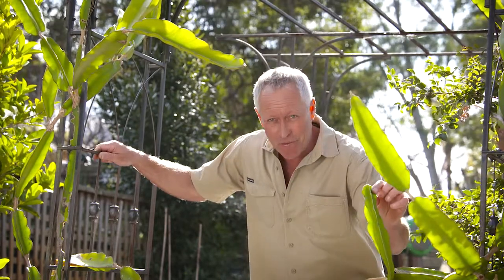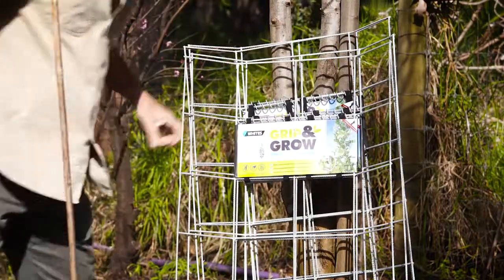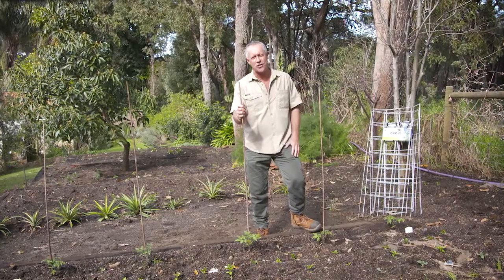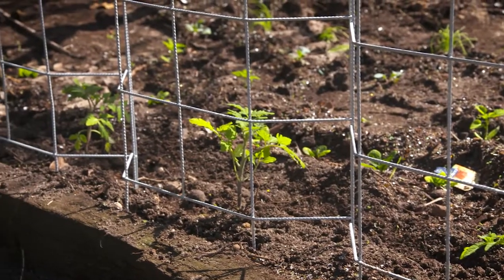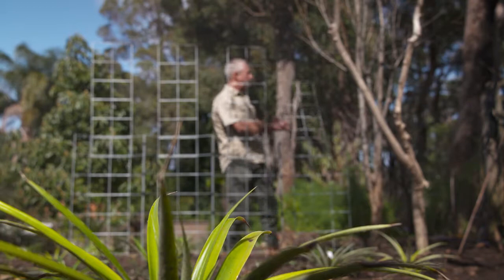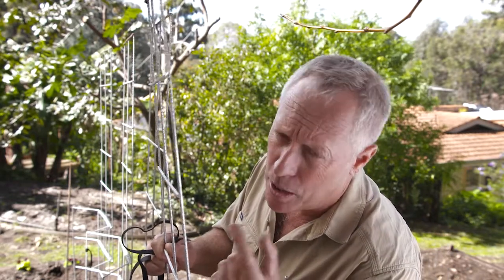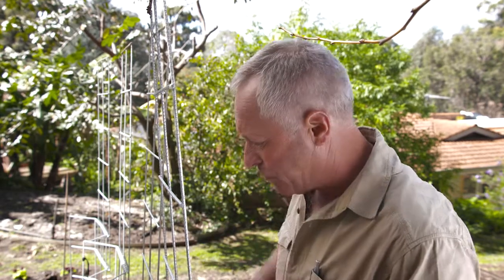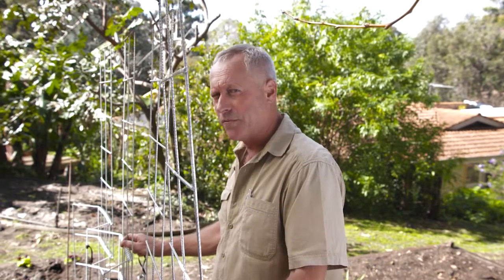The Garden Gurus - Grip N Grow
A huge benefit of climbing plants is that you don’t really need a lot of room to grow them. If you’re growing them at home however, it’s important to make sure that you give them a proper support system